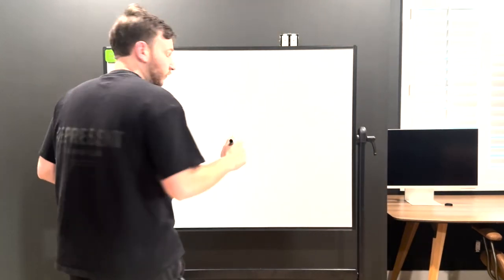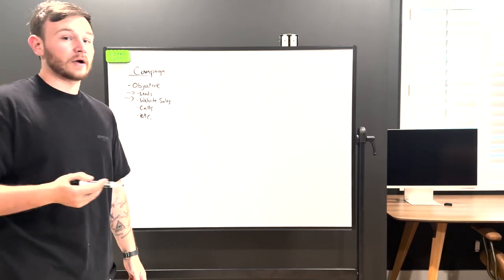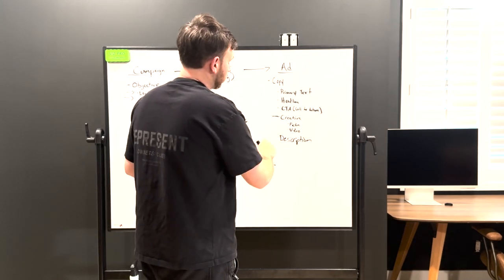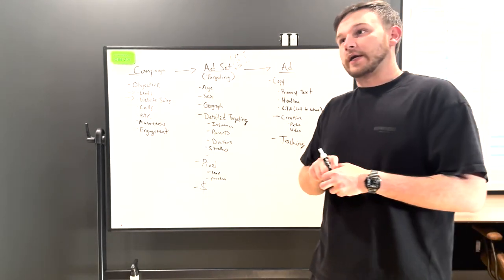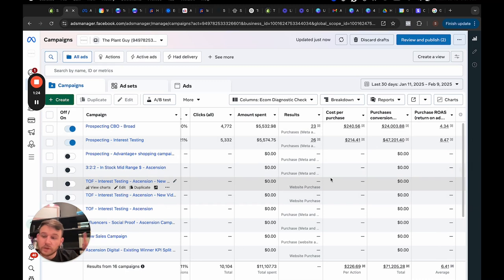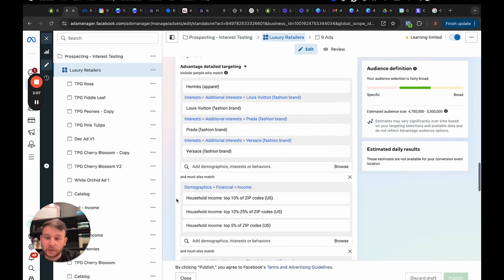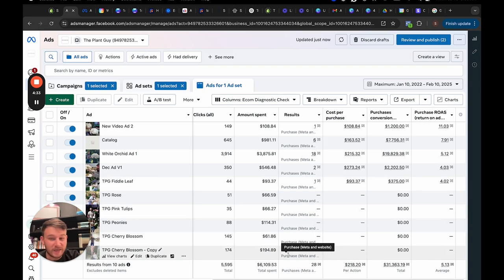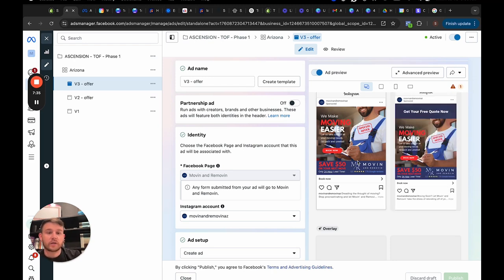How to Structure Facebook Ad Campaigns for Success in 2026 (from someone who's made $M's w/ FB ads)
My name is Stephen Kommer, and for over 14 years i've helped business owners across the globe scale their businesses using strategies I've personally bulletproofed over a decade and change.

These strategies follow the scientific method and as a result have predictably generated the goals and objectives my clients set for us to achieve.

Have a blessed day, and happy scaling